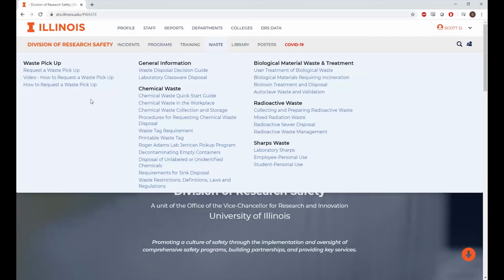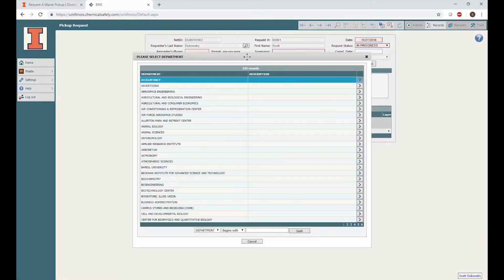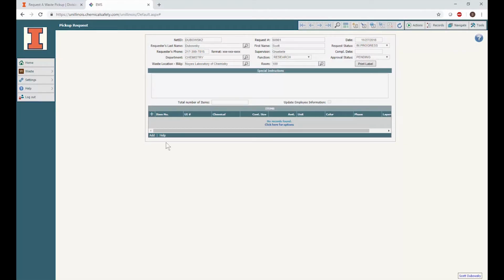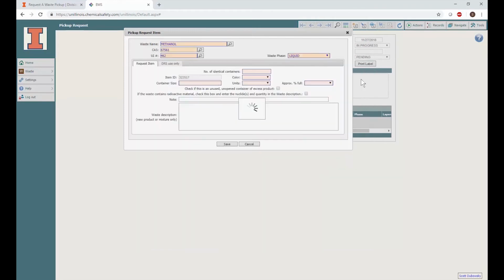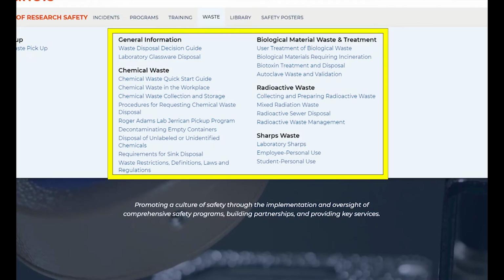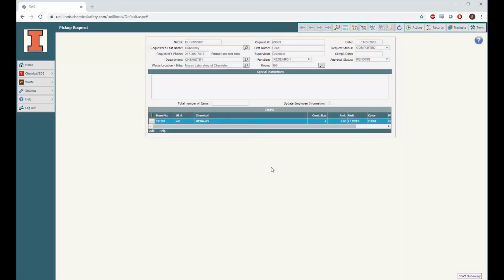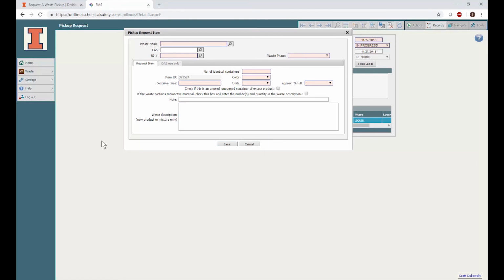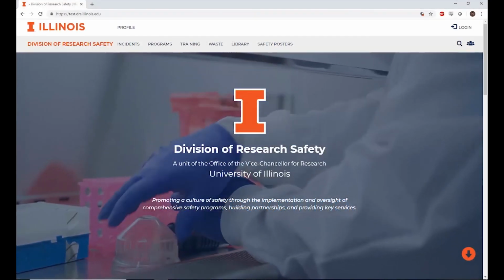DRS Online Waste Submission Instructions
Instructions on how to request a waste pickup from the Division of Research Safety on the UIUC Campus. Updated June 2020.

00:00 - Introduction
00:28 - Request a Waste Pickup
01:51 - Add Waste Items to List
03:52 - Submit a Request
04:09 - Labels for Pickup
04:27 - UI# 1
05:00 - Disposal of Sharps
05:32 - Contact DRS